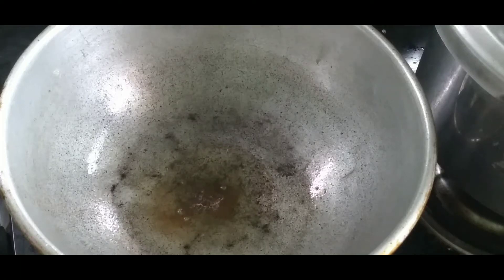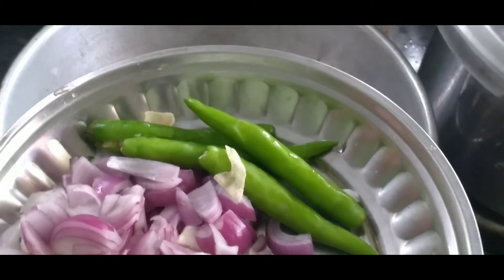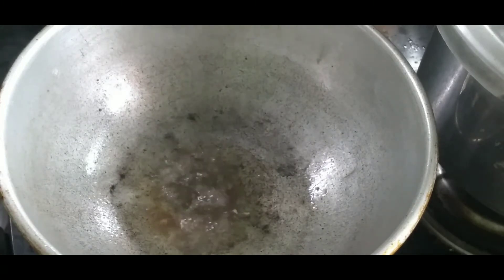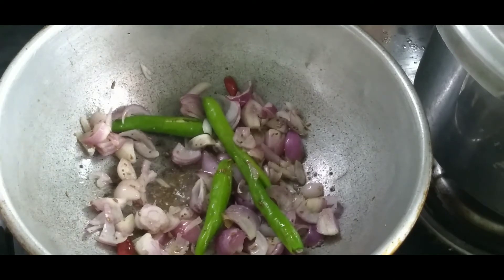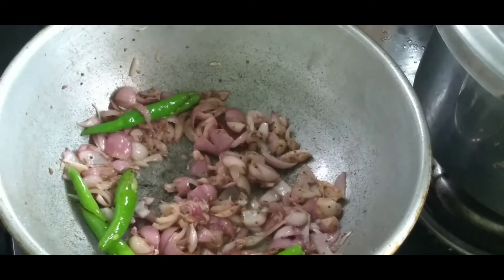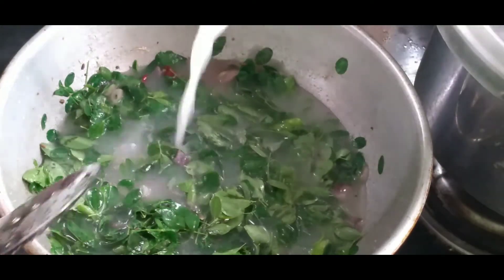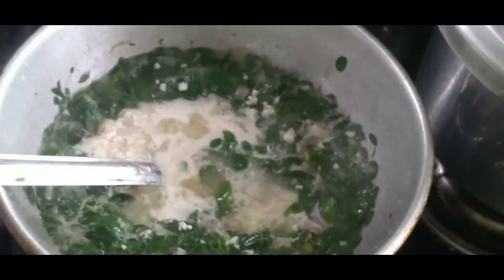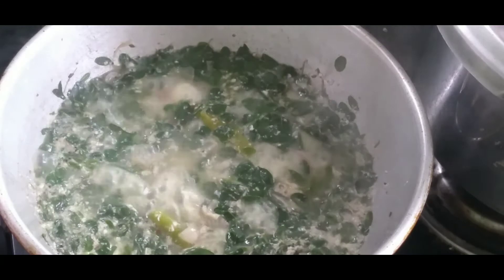முருங்கை கீரை சூப்